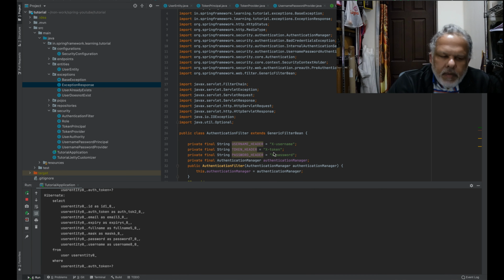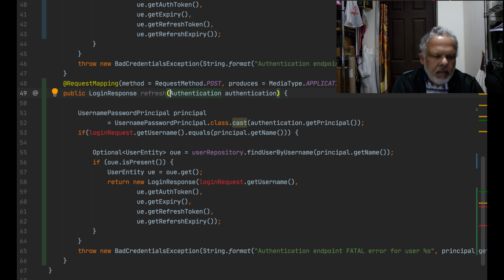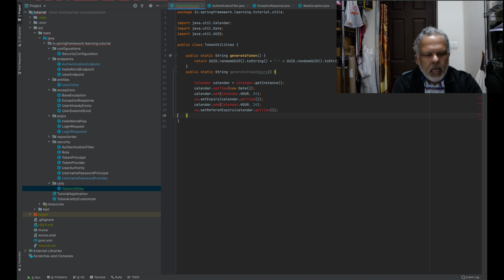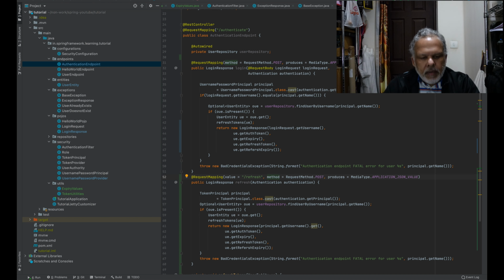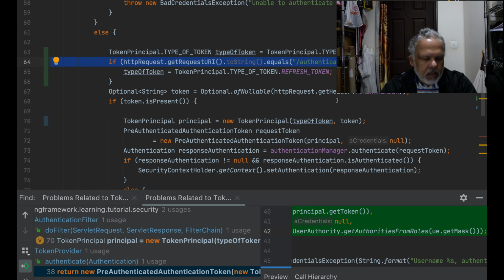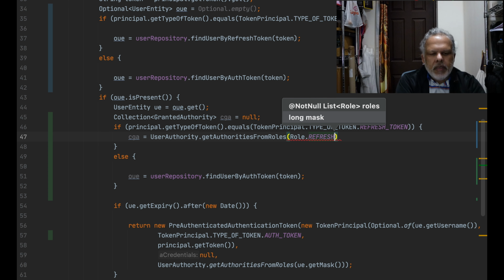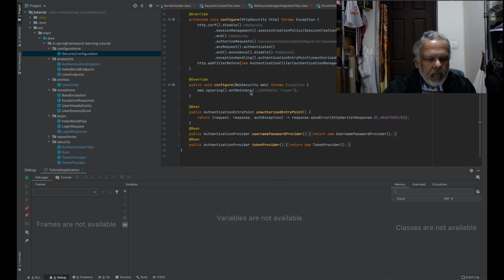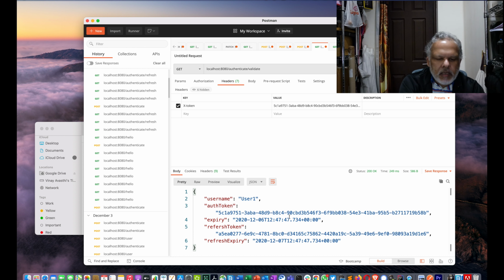Video 007 : Springframework: Security Part 3, Refresh Token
This video explains basics of implementing spring security. In this part 3 of the series, we cover how to implement refresh tokens